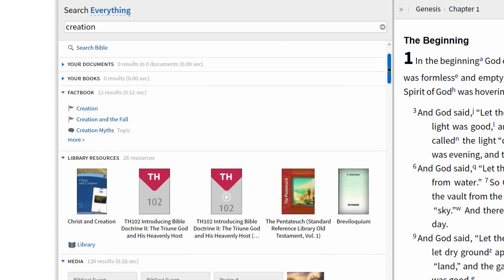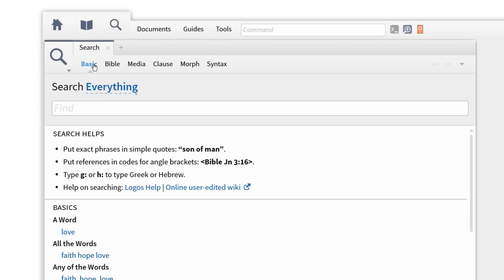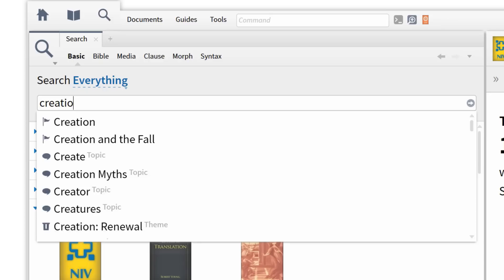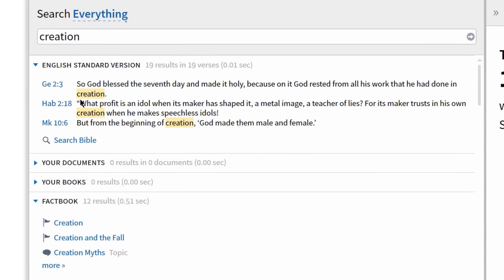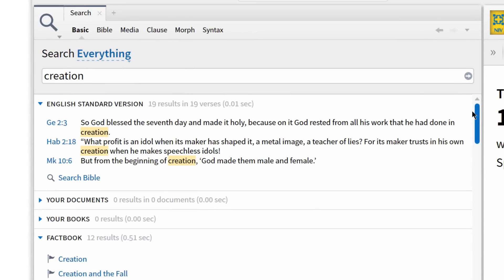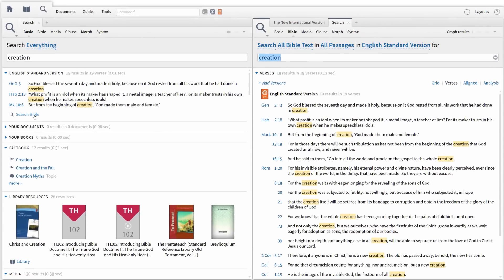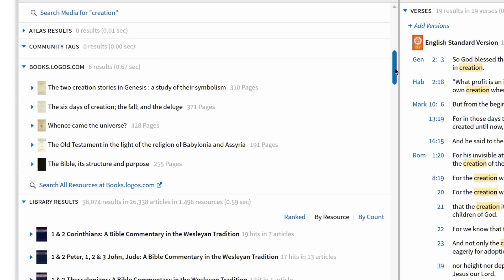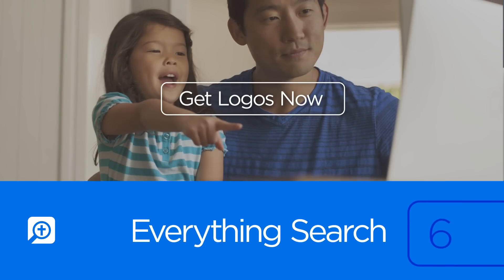Logos 6 Everything Search | Logos Bible Software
Use the Logos 6 Everything Search to find information, resources, and media on biblical topics.